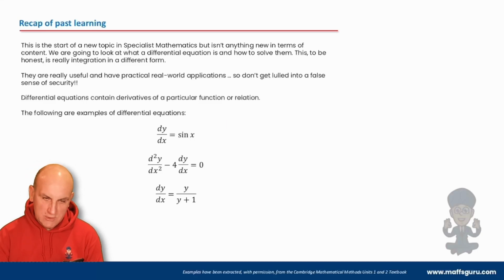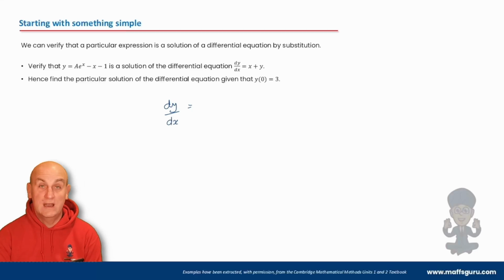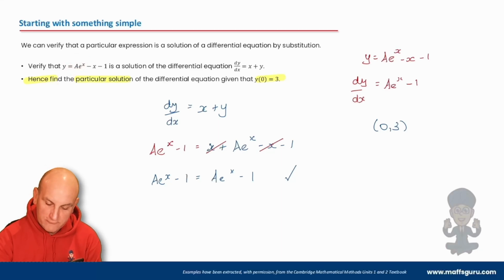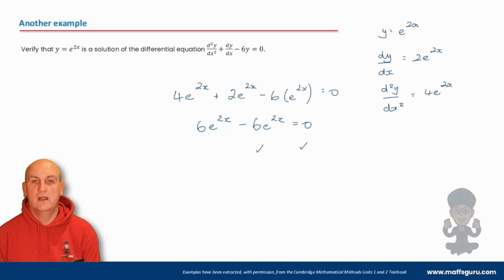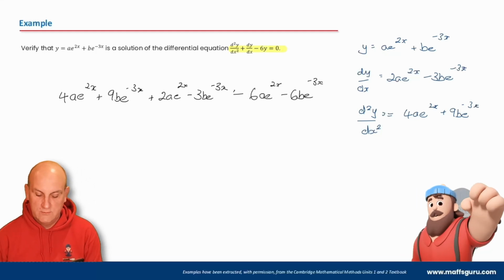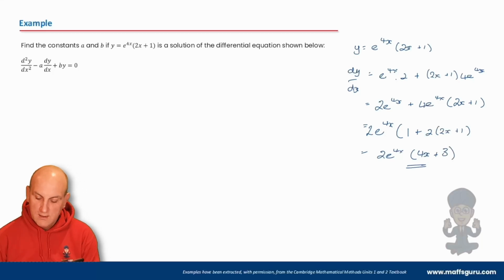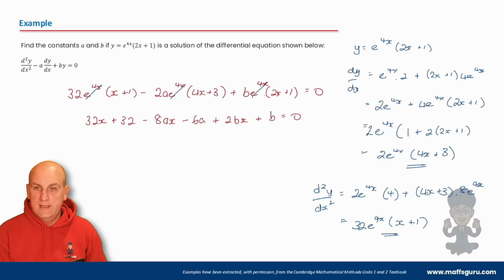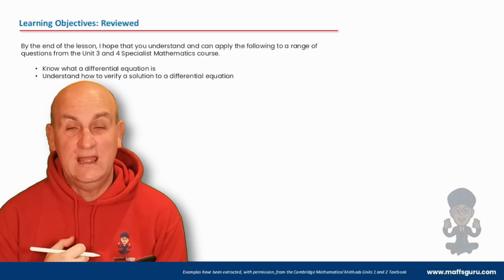An Introduction to Differential Equations | Specialist Mathematics | MaffsGuru.com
This video is the first in a new series relating to Differential Equations. Forming part of the Year 12 Specialist Mathematics Units 3 and 4 VCE course here in Australia but relevant all over the world! In this video I take a look at what a differential equation is and how we might be able to prove the various solutions are, in fact, differential equations. There are a number of worked examples which are used to explain the theory in an easy to understand way.

00:11 Welcome
00:50 Learning Objectives
01:42 Recap of past learning
02:02 General Solutions: Recap
02:51 Starting with something simple
03:49 Example 2
04:35 Example 3
05:14 Example 4
07:07 Last words and summary